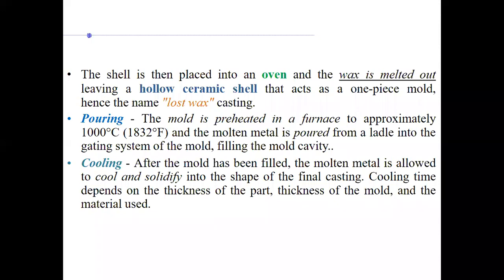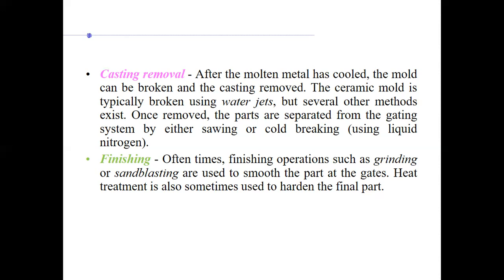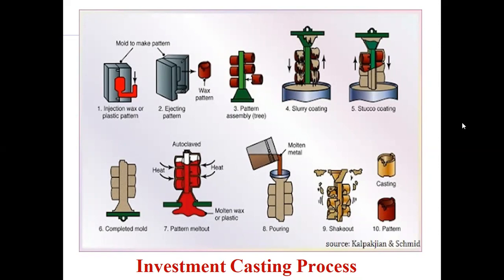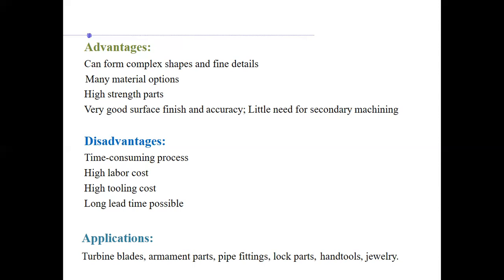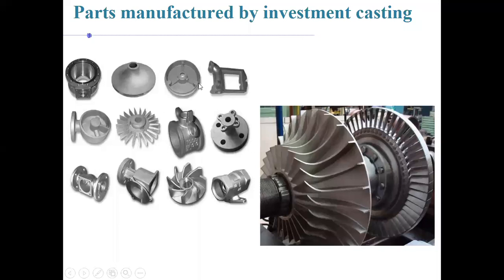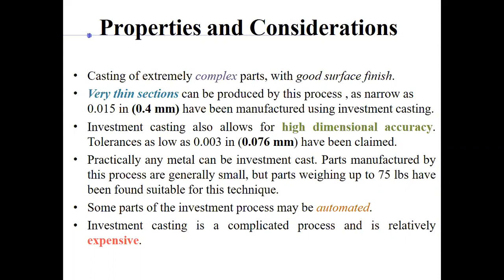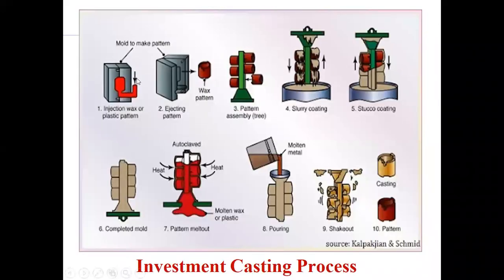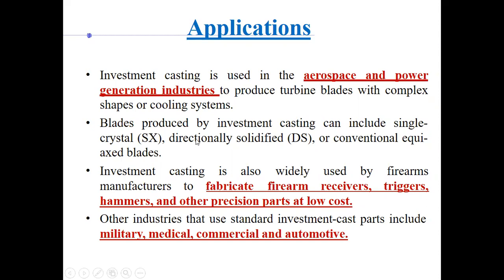FMP_CASTING_INVESTMENT CASTING